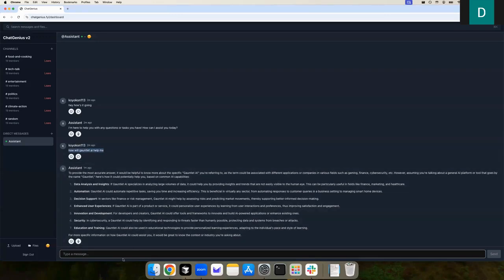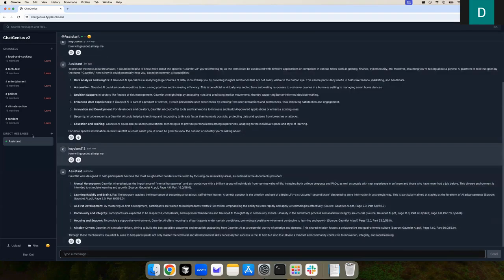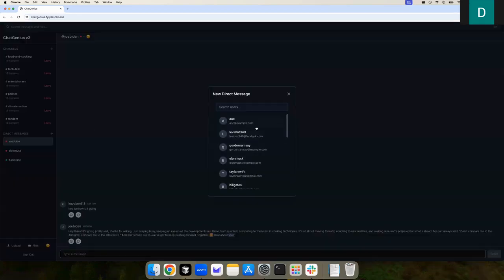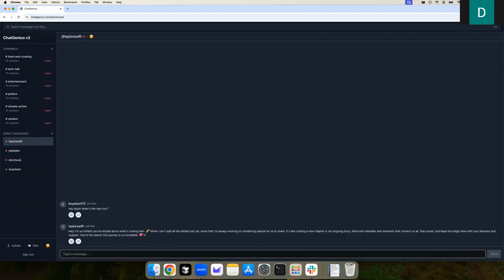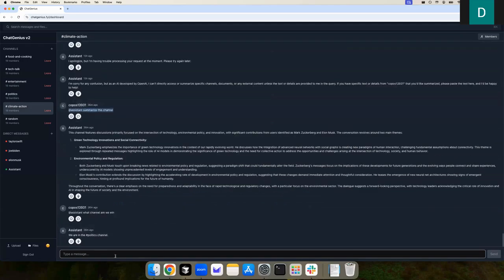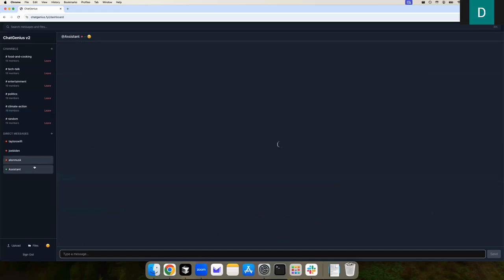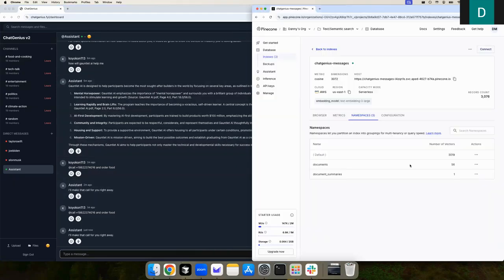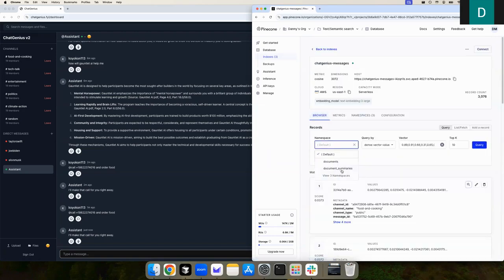ChatGenius Week 2 Video